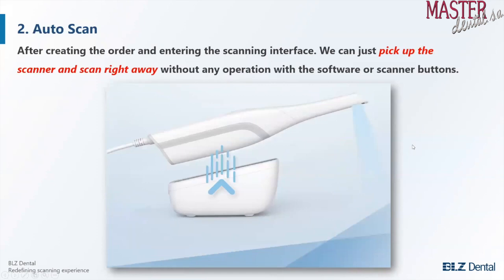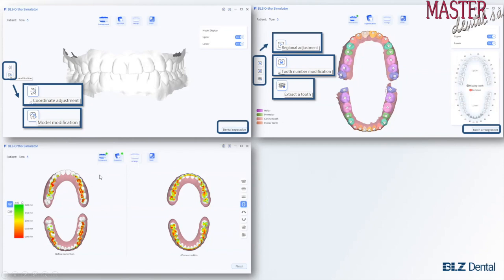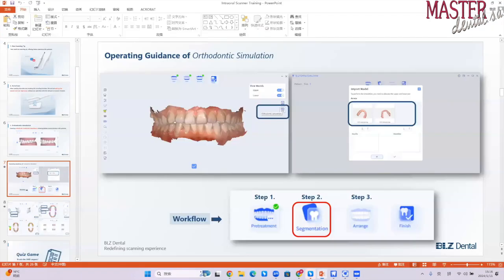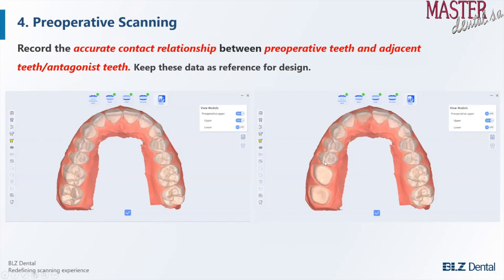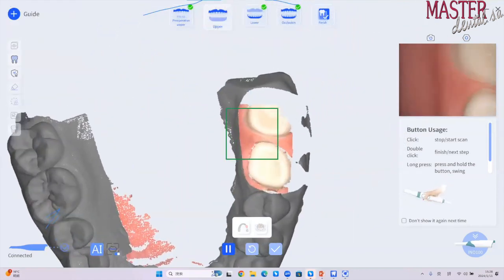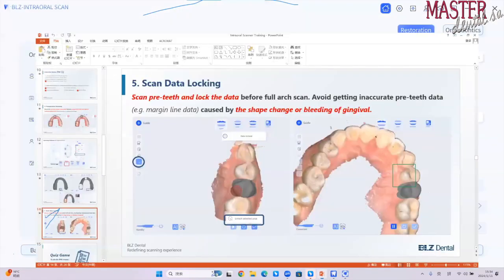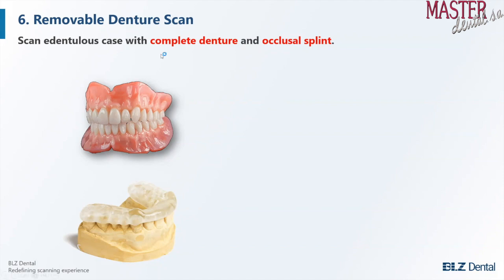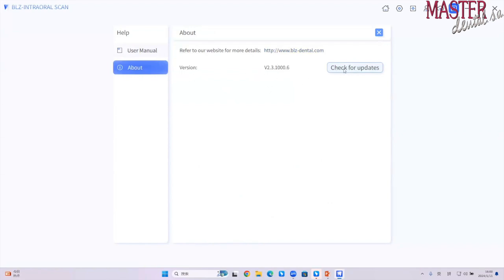Capacitación en software de escáner intraoral V2 3 1000 6